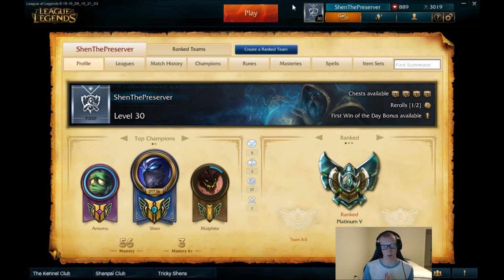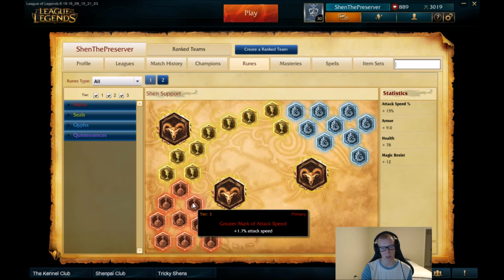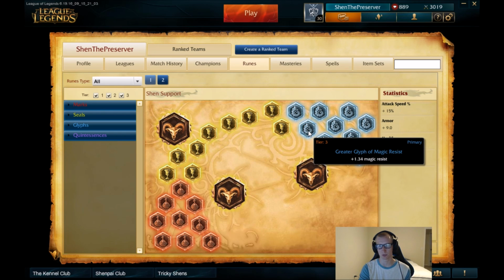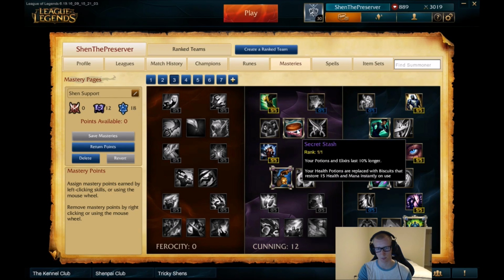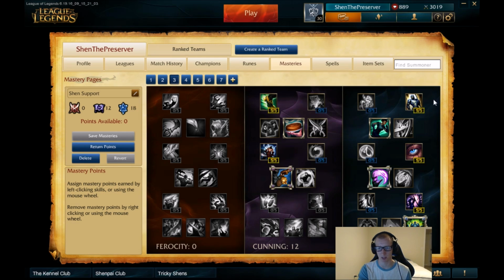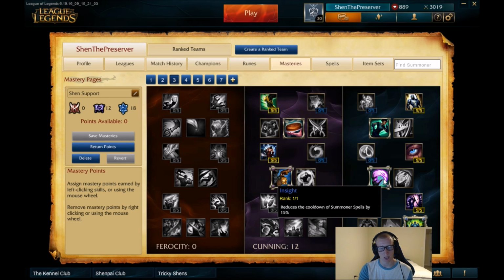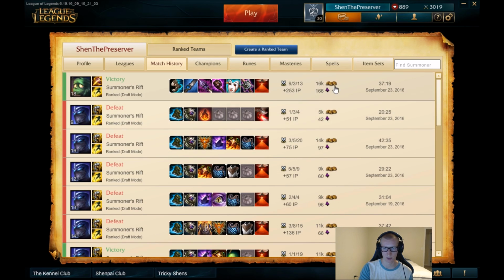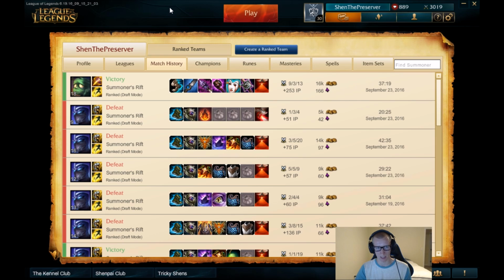Shen Support Runes and Masteries - Is Shen Worthless???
My Thoughts on Shen Support Runes and Masteries and Shen in the Current State of the Game.